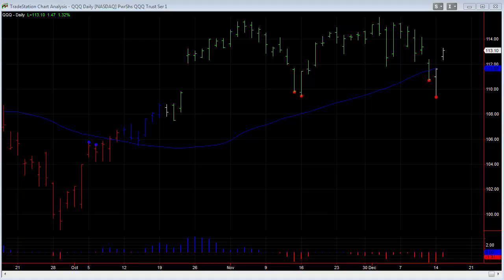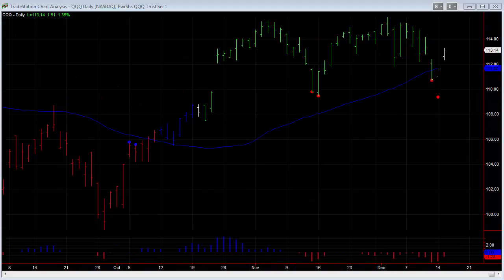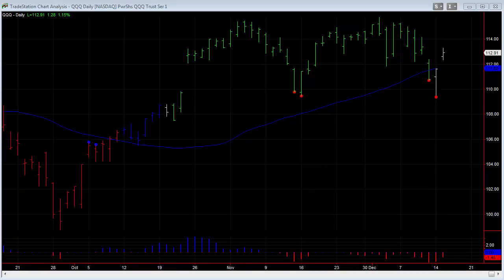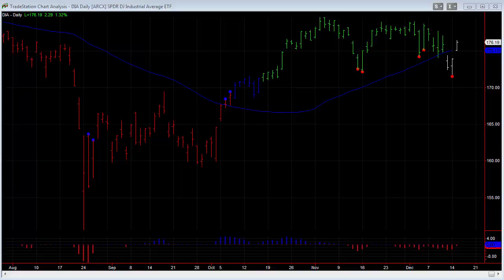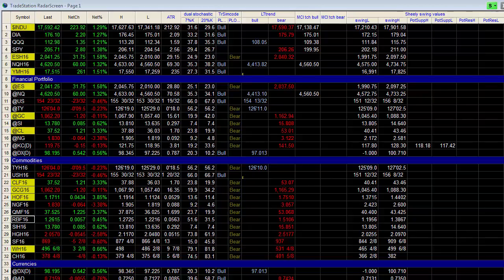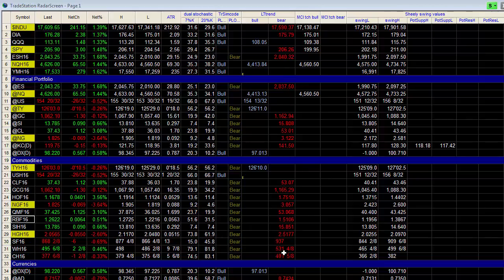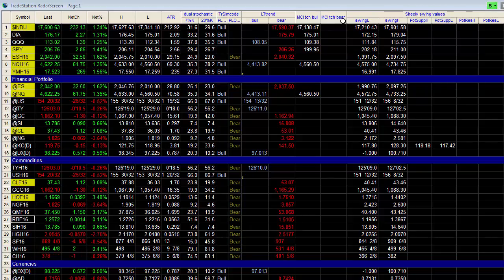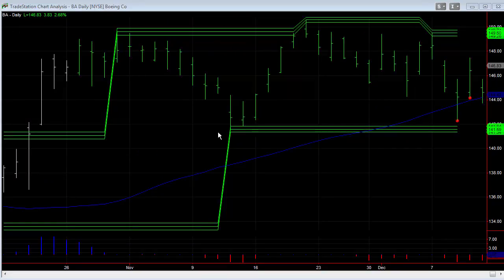NewInnovation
A new Trading Program that combines trading courses and the popular Trade Station software.